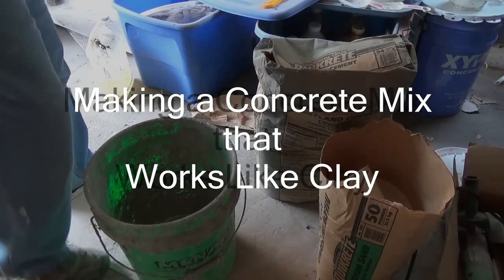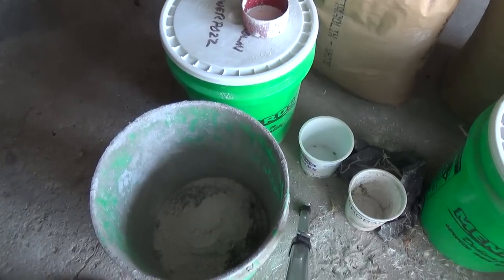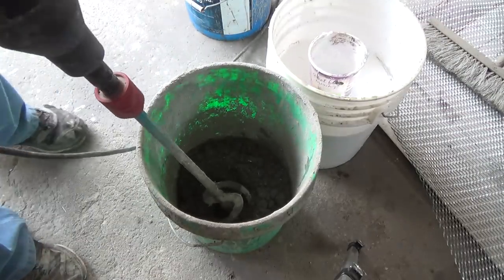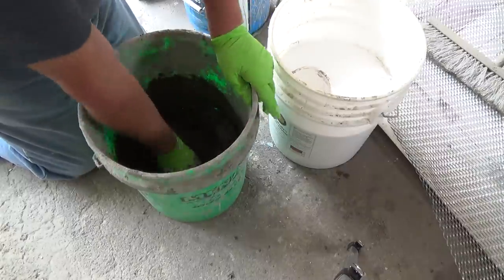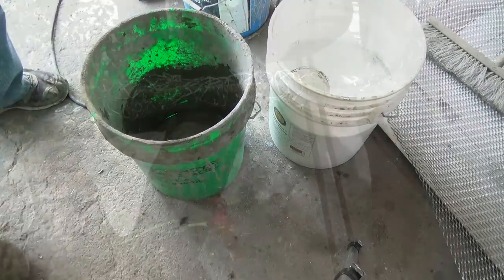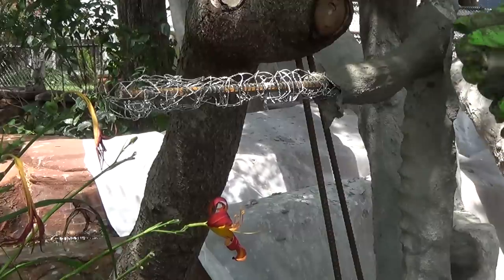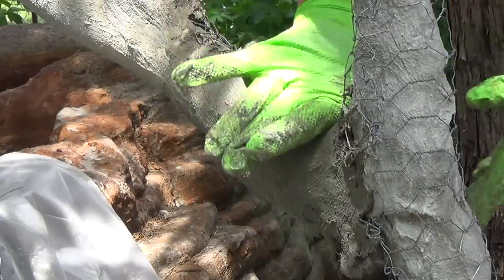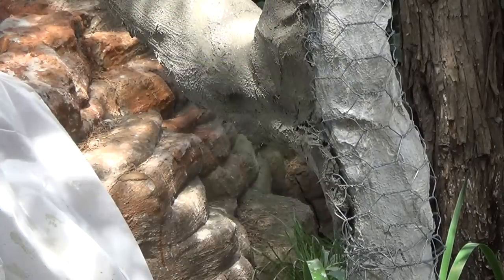Making a Concrete Mix that Works Like Clay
Even though I've shown in other videos how to make this mix, I have had inquiries as to how to make a concrete mix that is like clay that can be shaped, molded, carved or stamped.  This is one of my mixes. Please be aware that, when I refer to percentages of additives, the percentage of additive is based on the amount of CEMENT and NOT on the whole mix.  So, when I say, for example, to add 20% metakaolin, that is 20% of the amount of portland cement.  So, if I use 10 cups of portland cement, the amount of metakaolin would be 2 cups, which is 20% of 10 cups. This mix uses portland cement, fine sand, fiber, acrylic admix and metakaolin, which I buy from Fishstone in Crystal Lake, Illinois.  A 40 pound bag makes one heck of a lot of this type of concrete. In this video, I use the mix to create a sculpted and carved faux bois concrete bridge.